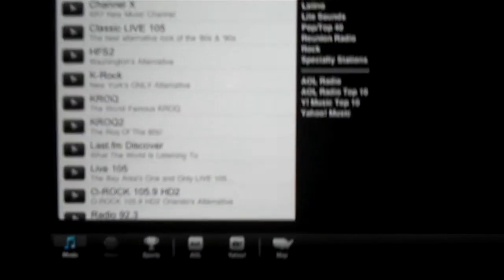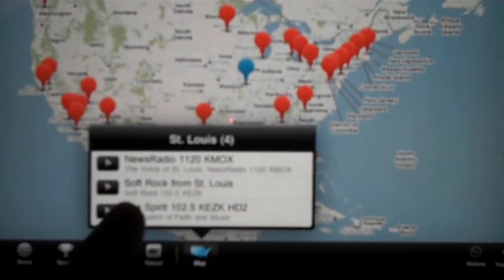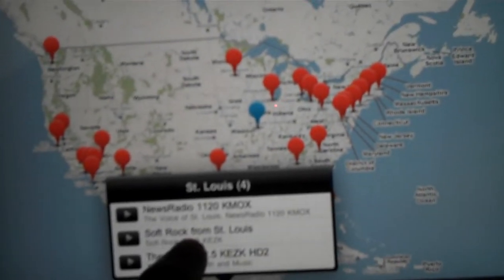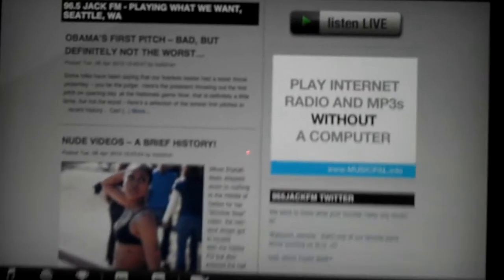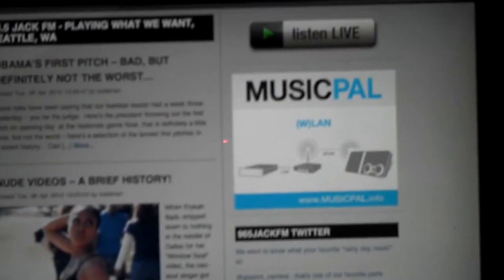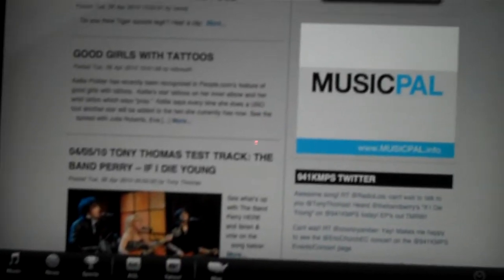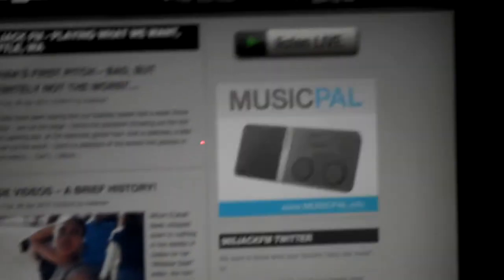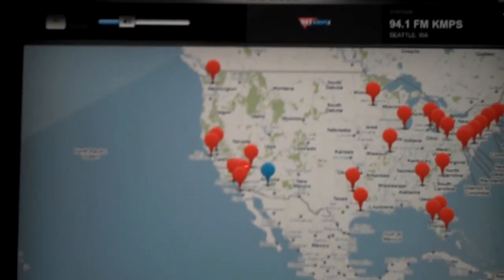A Tour of CBS Radio's Radio.com App for the iPad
A brief tour of CBS Radio's new iPad app, "Radio.com" from Mark Ramsey of Mark Ramsey Media